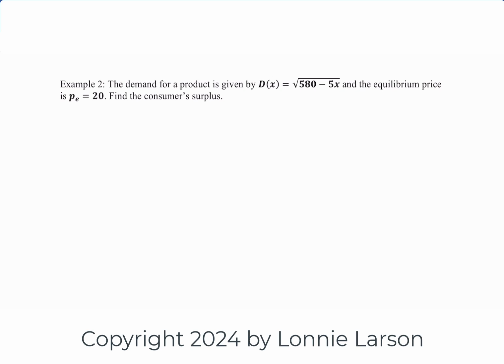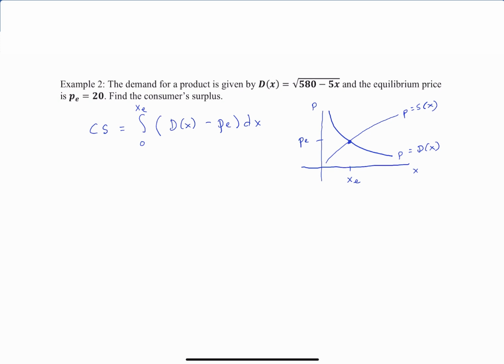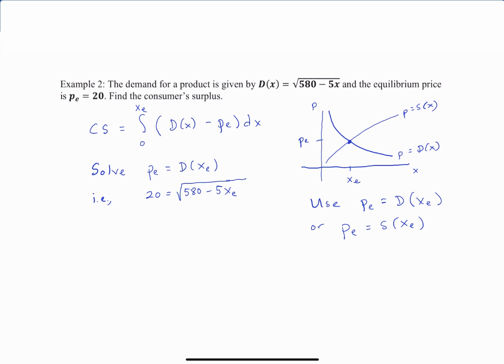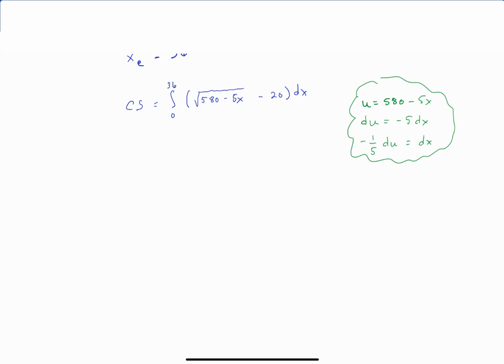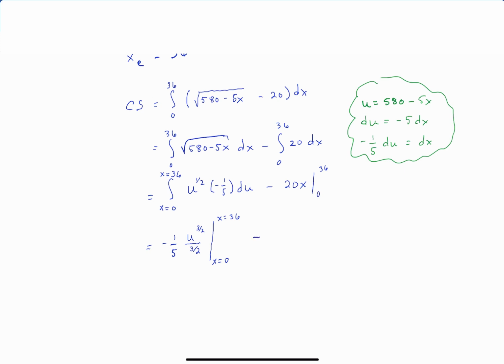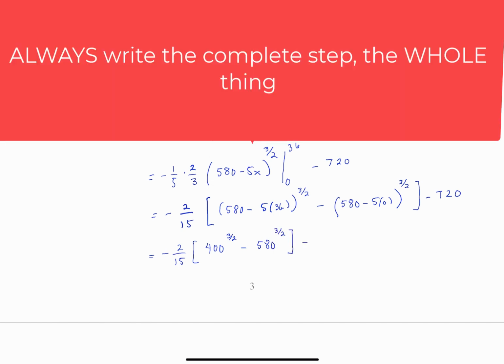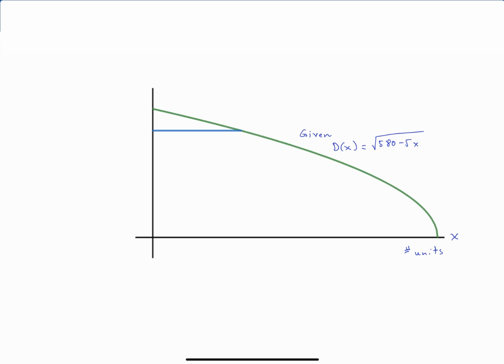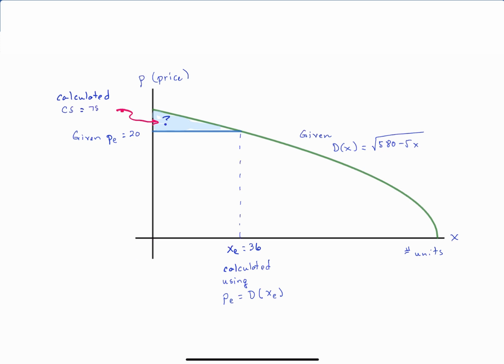Math 340 6.2 Part 8